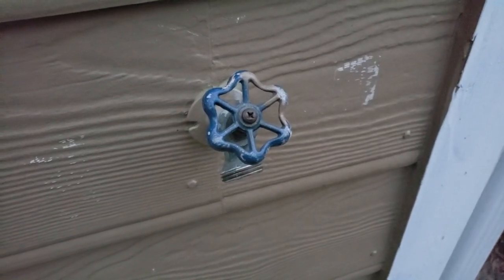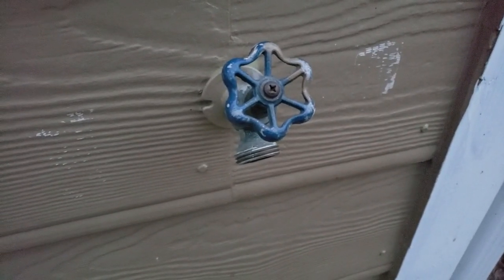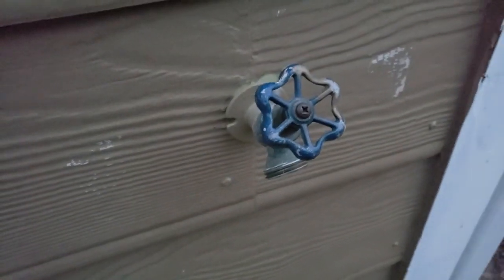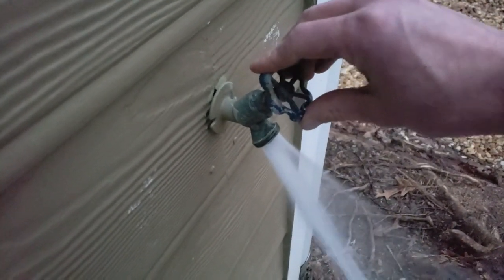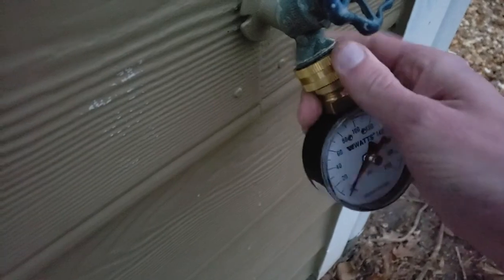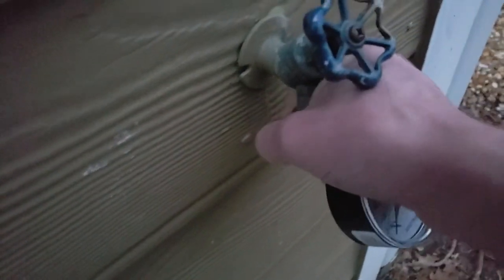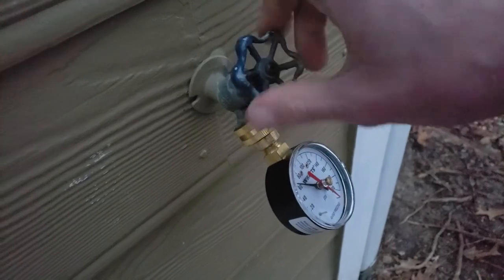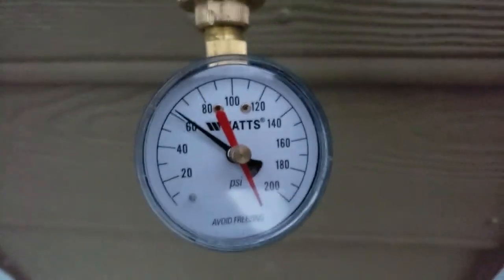We Tested Our Water Pressure!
This video is exactly as the title states. We checked our water pressure which is something we didn't even realize you had to do before we became homeowners.